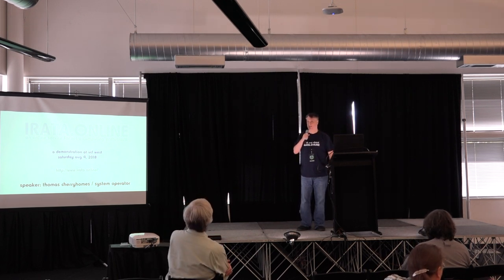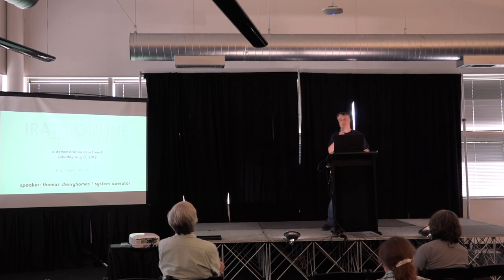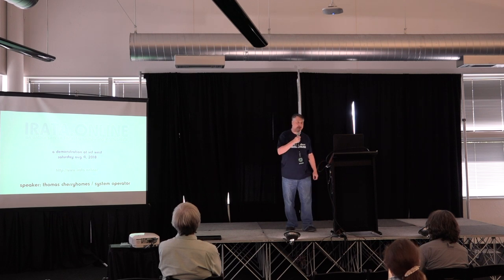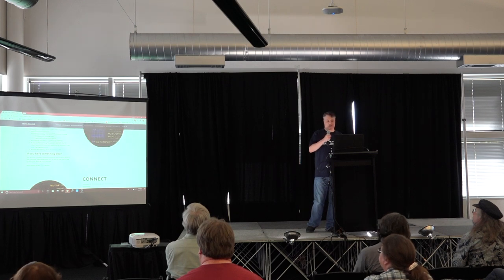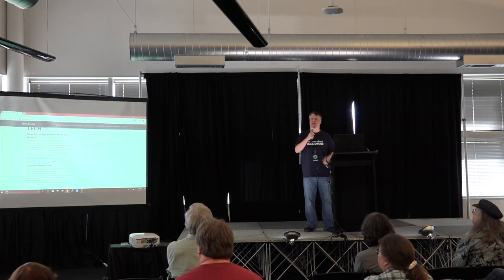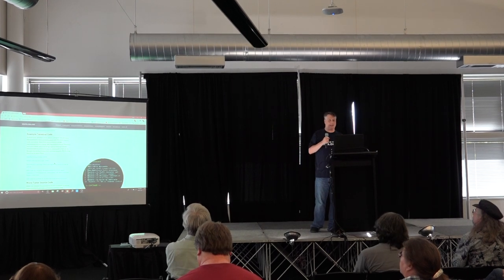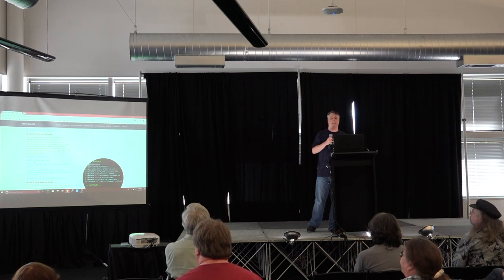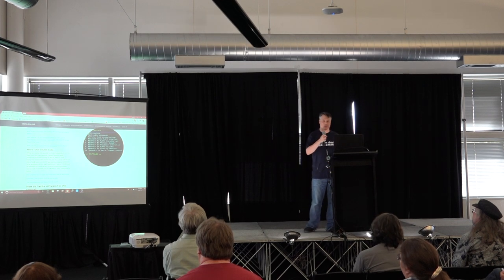VCF West XIII -- Thom Cherryhomes -- IRATA Online Plato System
Thom Cherryhomes — IRATA.ONLINE PLATO emulator — Thom will talk about a present day PLATO system for vintage computers that can connect to the Internet. He’ll demonstrate that system and will talk about the possibilities of what it can do for vintage computer users.